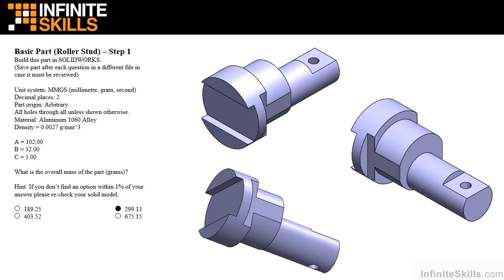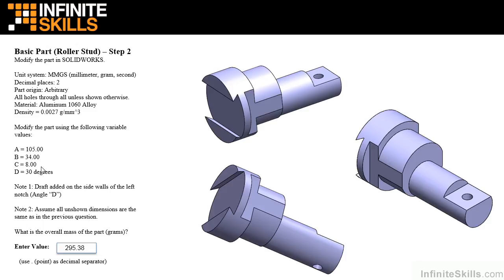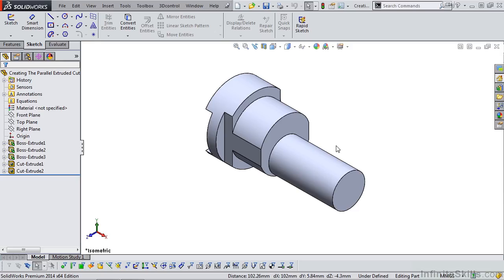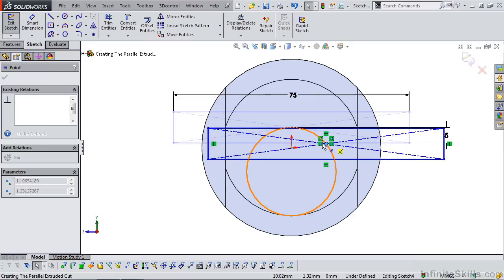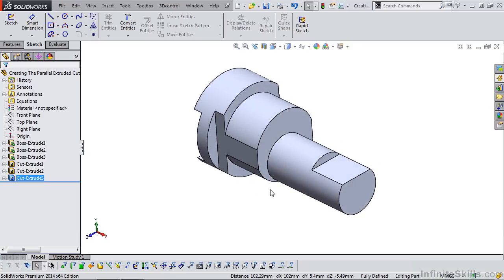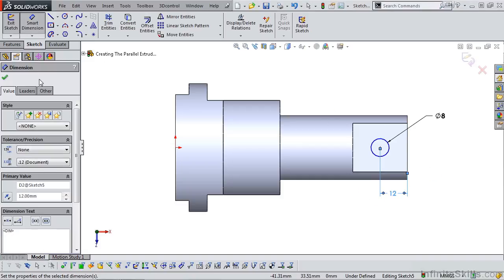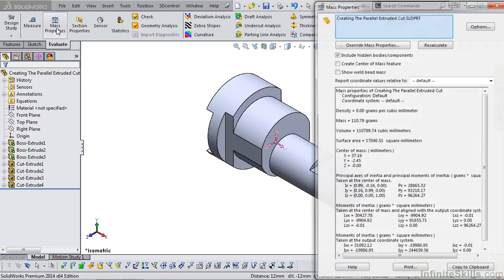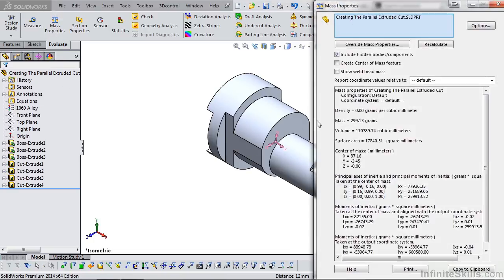0307 Creating The 5 X 24 Flat With Hole